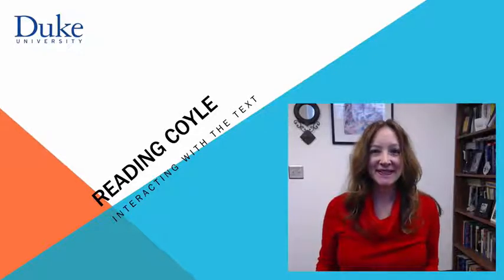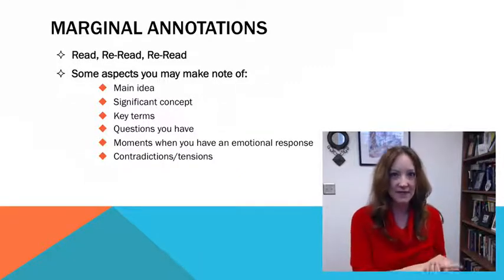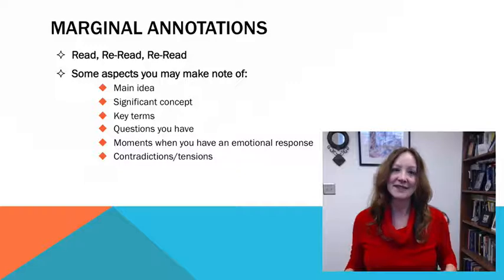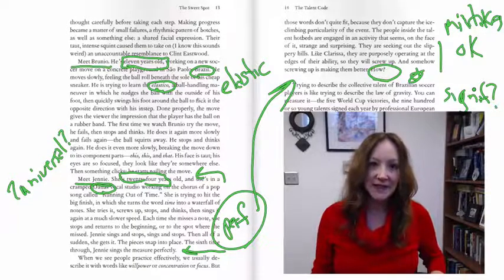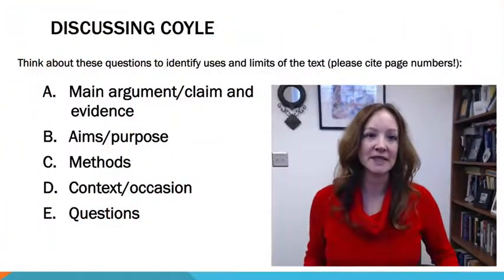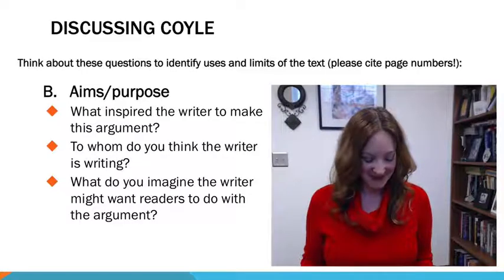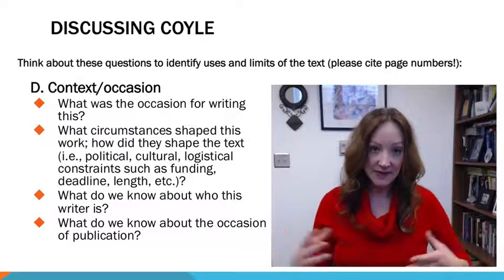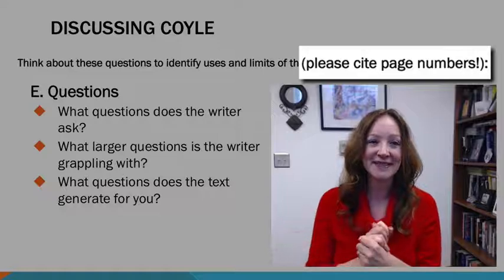Lecture 5 Active Reading English Composition